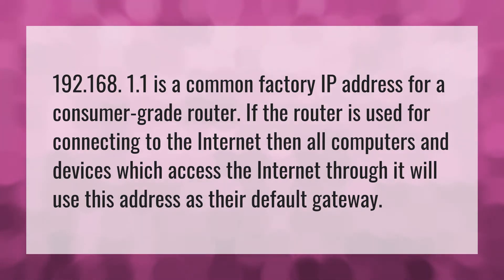What is a 192.168 IP address?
Poke Minecraft • What is a 192.168 IP address?